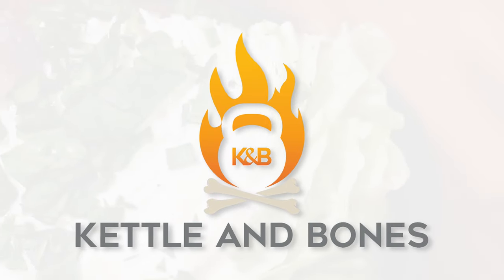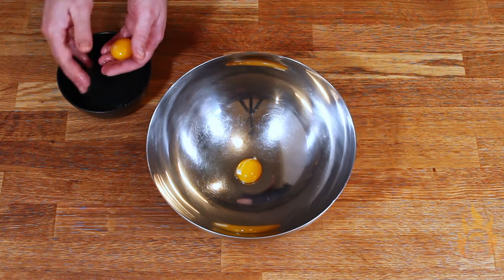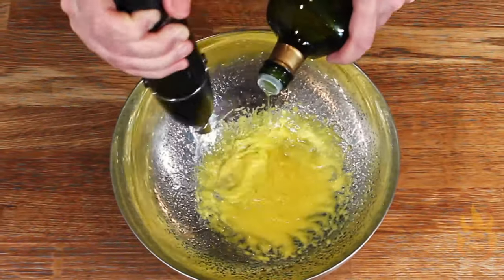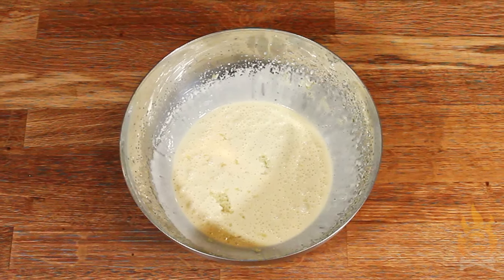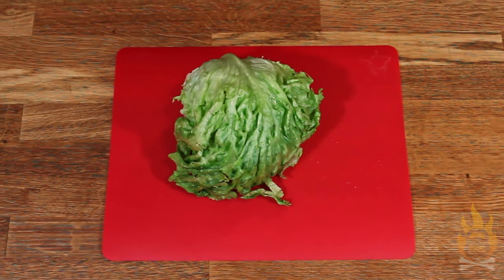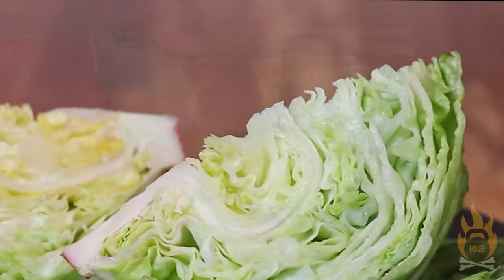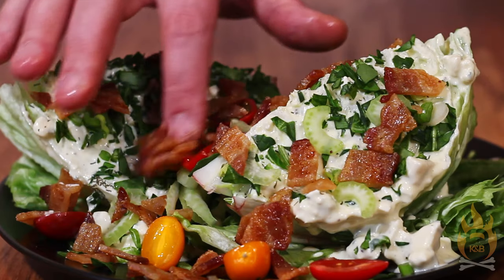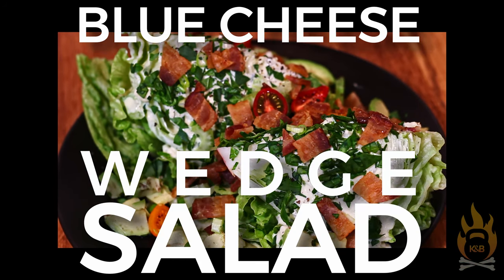S02:EP03 – Blue Cheese Wedge Salad (Extra-Nutritious Wedge Salad with Blue Cheese Dressing Recipe)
Our favorite recipes are often the easiest, most basic food formulas, prepared simply using the best quality ingredients.

Today we’re taking a humble head of iceberg lettuce and dialing up not only the flavor – with a stunningly delicious blue cheese dressing – but also the nutritional value.

It’s fresh, flavorful, rich, filling, and satisfying.

Today we’re making, a Blue Cheese Wedge Salad.

Shop this Episode's Featured Kitchen Gear*

- KOIOS 800 Watt Immersion Hand Blender - DISCONTINUED (See comparable Utalent model) Utalent Immersion Hand Blender

Shop this Episode's Featured Ingredients*

- Chosen Foods Pure Avocado Oil, 1L

For the blue cheese dressing, you’ll need:

Egg yolks
Oil, flavor-neutral (we used avocado oil)
Dijon mustard
White wine vinegar
Lemon juice
Salt
Black pepper, freshly ground
Buttermilk
Sour cream
Garlic
Bleu cheese, block (we used Gorgonzola; alternatives include Roquefort, Blue Stilton, Danish Bleu)

For the wedge salad and garnish, you’ll need:

Iceberg lettuce (yes, I know)
Dill (optional)
Spinach leaves, finely chopped
Scallions, chopped
Celery, chopped
Grape tomatoes, halved
Bacon!!!
Avocado, sliced